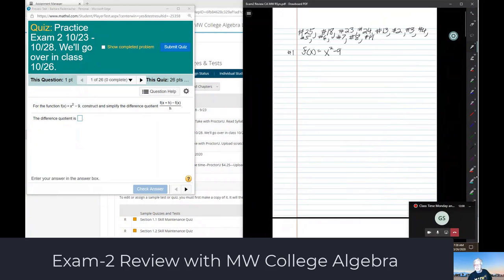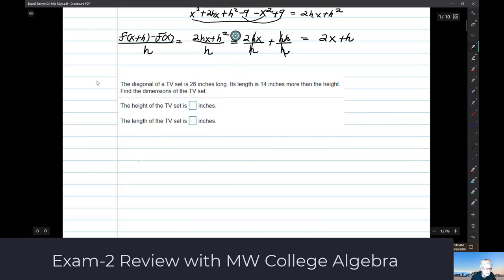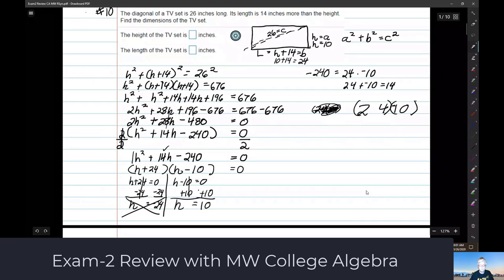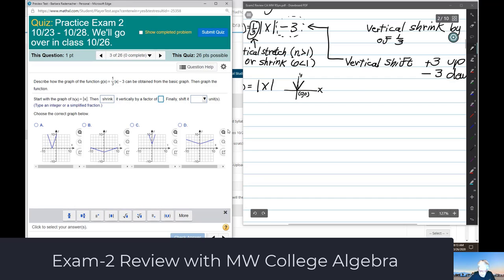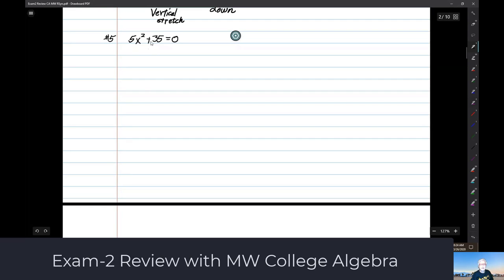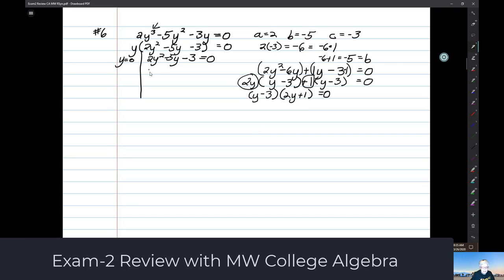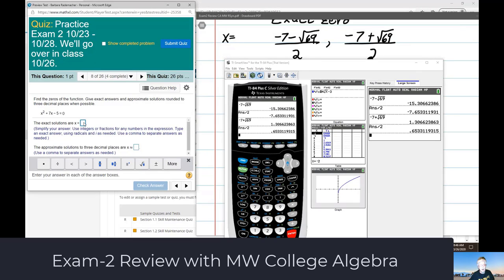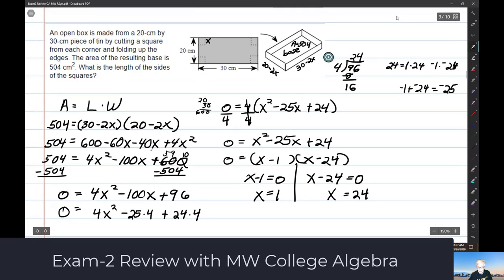Exam 2 Review with MW College Algebra, Fall 2020